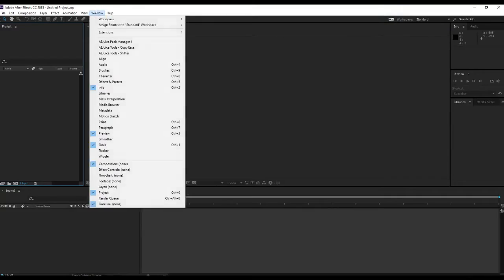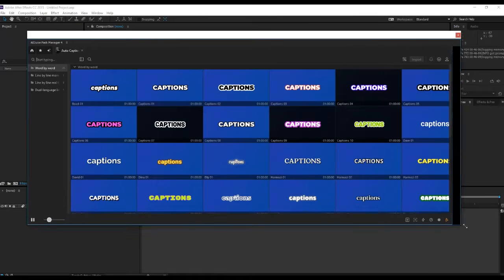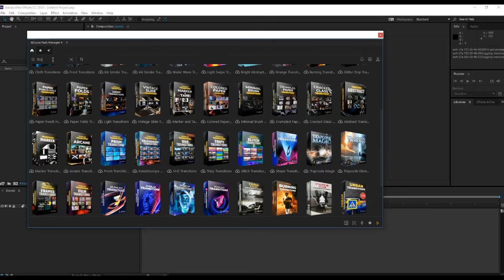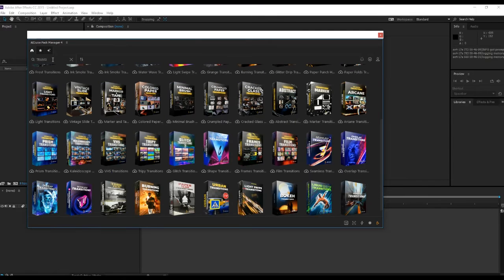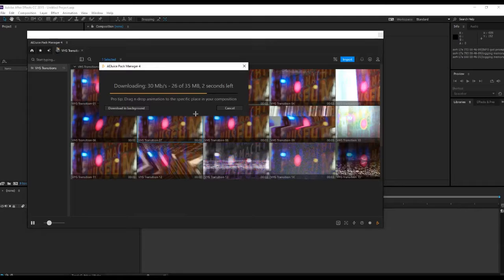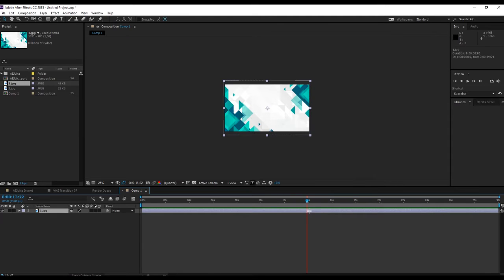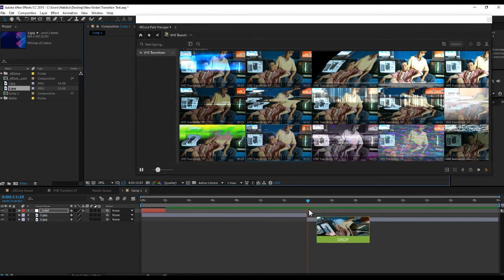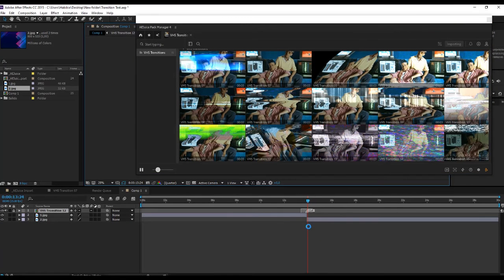How to add VHS Style Transitions to your videos using AEJuice VHS Transitions Pack in After Effects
Want to give your videos that retro VHS flair?

Hey friends! Looking to add awesome VHS-style transitions to your videos? It's super easy with the VHS Transition Pack from AEJuice!

👉 If you've already downloaded and installed the AEJuice Pack Manager and purchased the VHS Transitions, you're good to go!

Just open AEJuice Pack Manager from the Window menu in After Effects.
Find the VHS Transitions pack, browse through the cool previews, and pick your favorite.
Then simply drag and drop the transition into your timeline — yep, it’s that simple!

🎞️ Add that nostalgic, glitchy VHS vibe to any composition in just a few clicks.

💾 Ready to level up your edits?